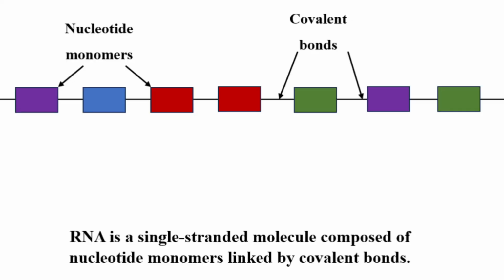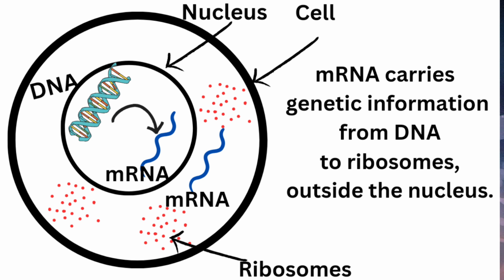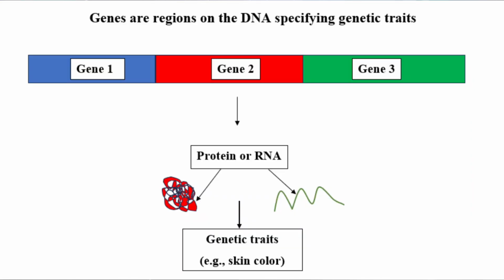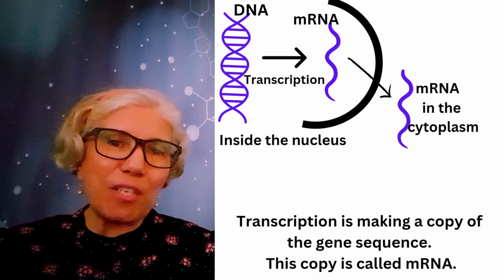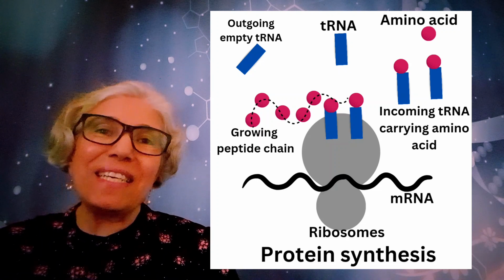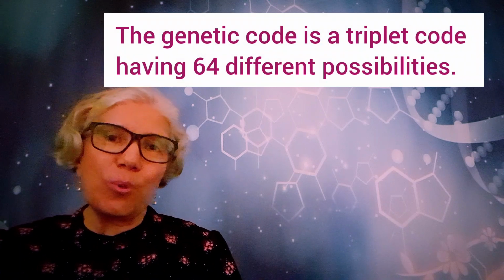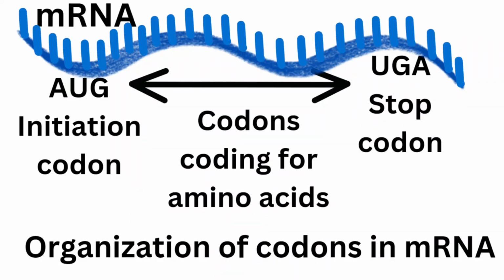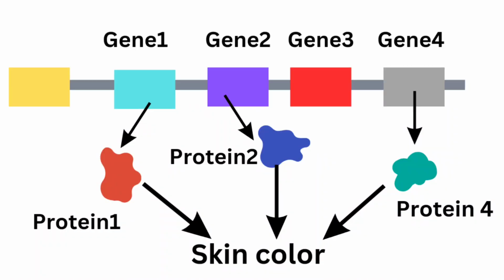RNAs the Helper Molecules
This video provides a general introduction about RNA molecules, their different types and functions.  Also it describes the roles of RNA molecules in gene expression and protein synthesis.